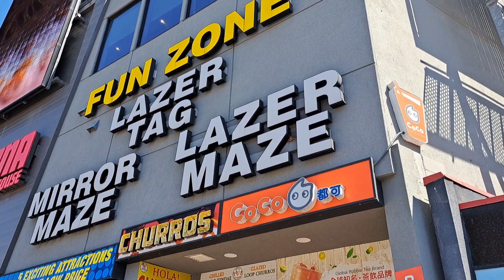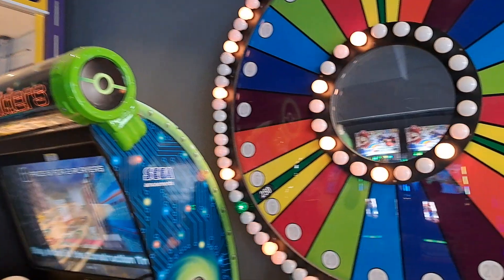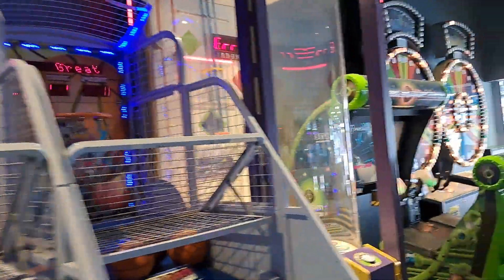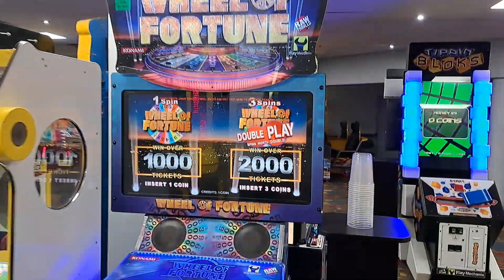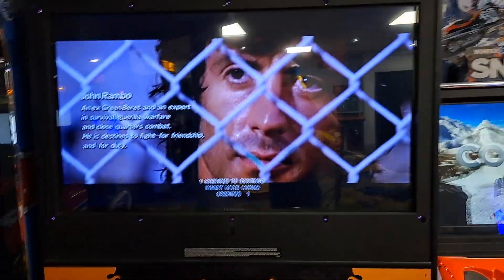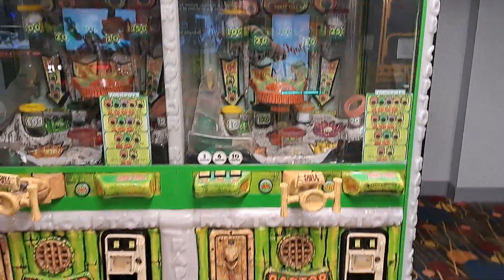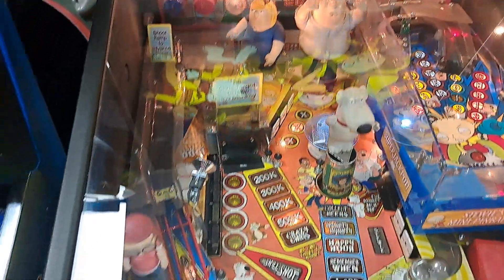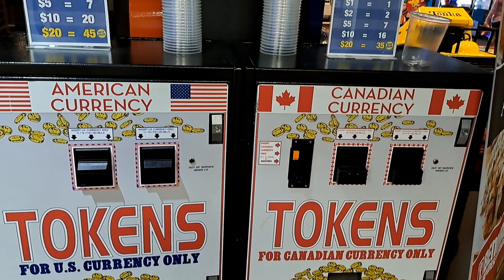Fun Zone Arcade on Clifton Hill - Tour and Vlog (Niagara Falls)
This is a tour of Fun Zone located on Clifton Hill inside I-Hop / Applebee's. Some of the machines were jammed, so be careful where you put your tokens